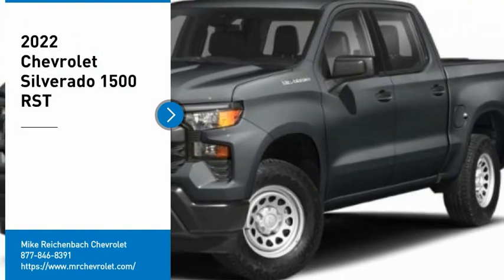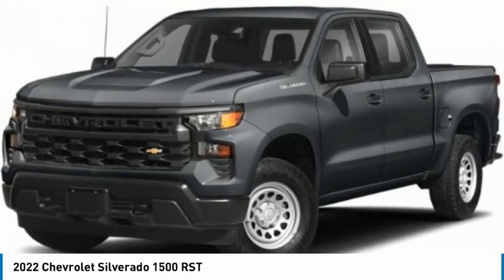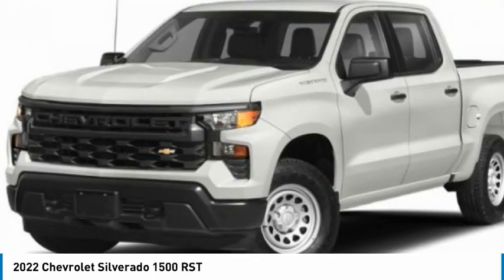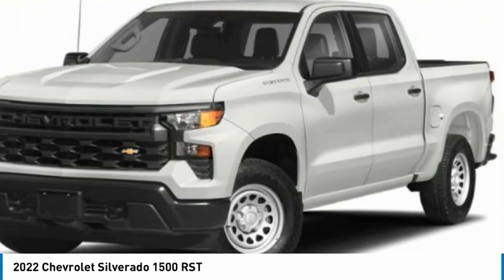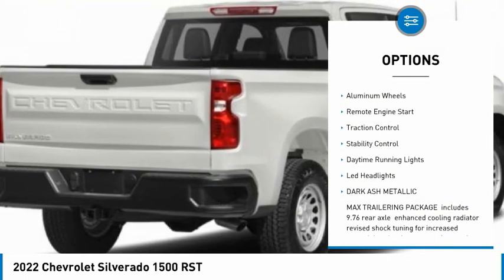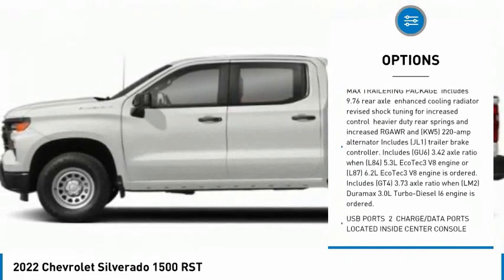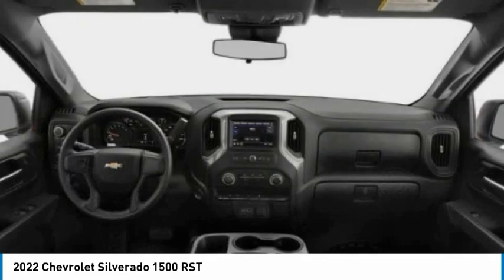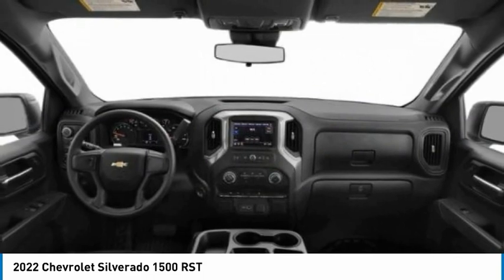2022 Chevrolet Silverado 1500 CG588407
2022 Chevrolet Silverado 1500 RST